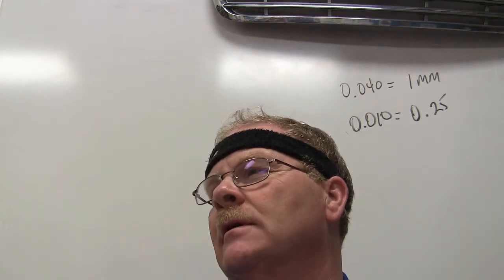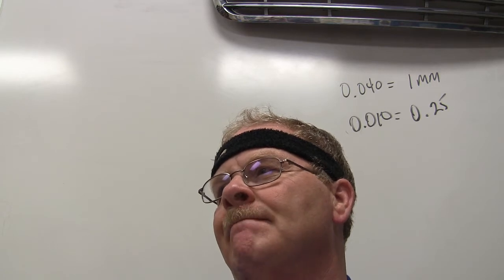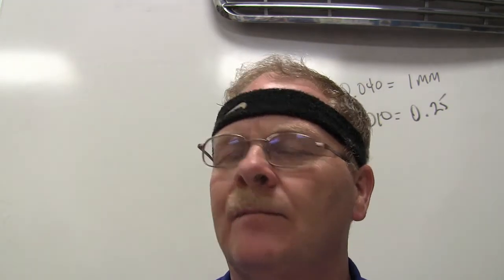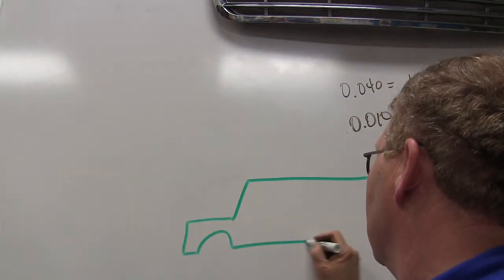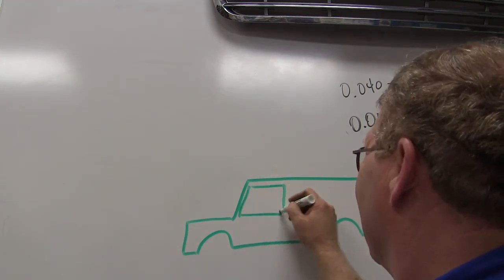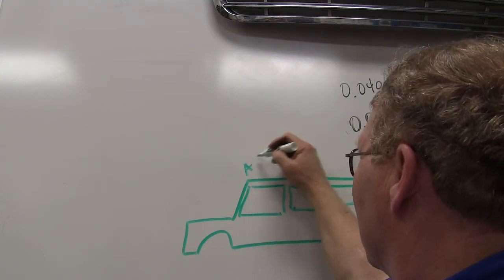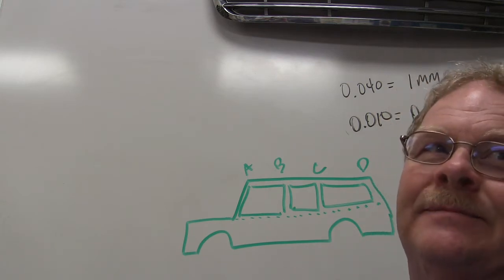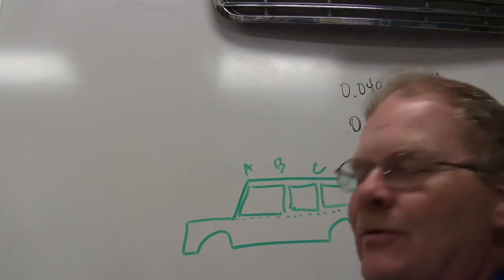Fundamentals Test 1